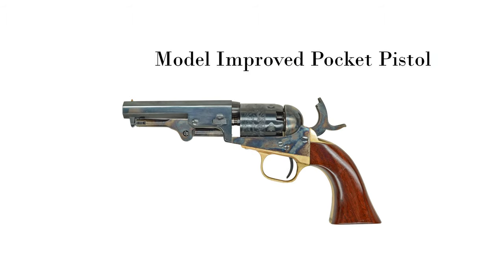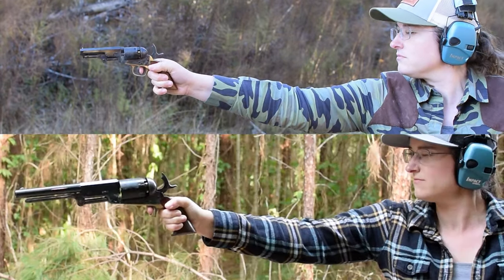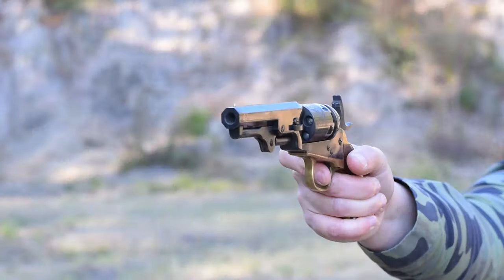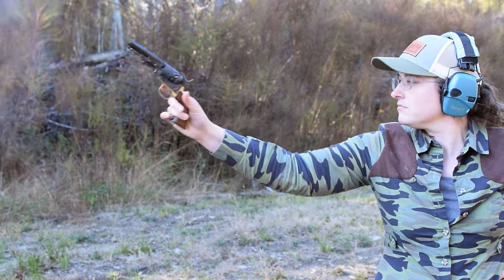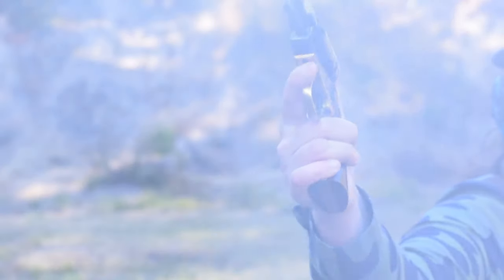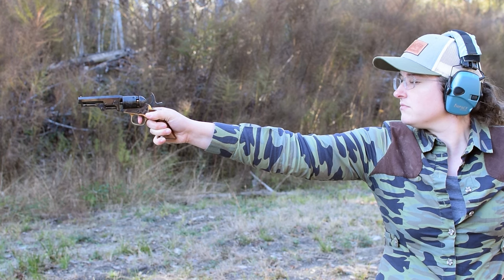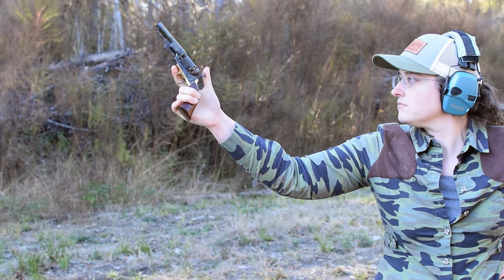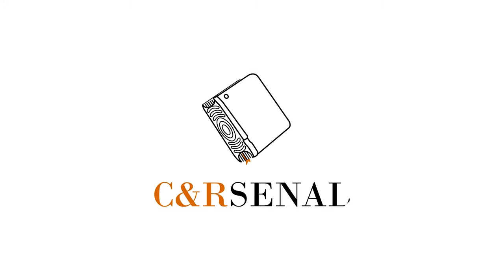Minute of Mae: Colt Old Model Improved Pocket Pistol